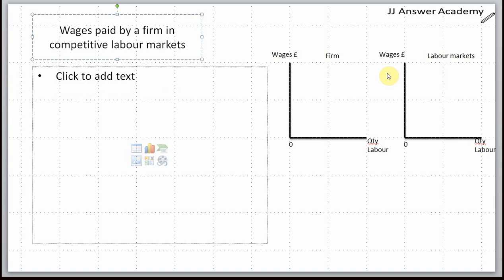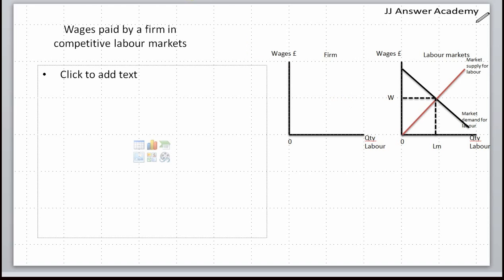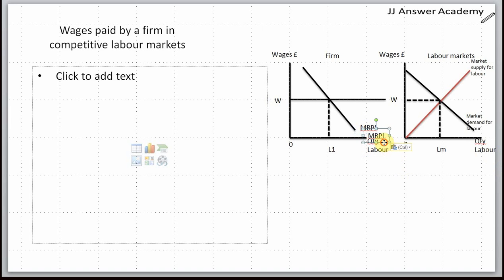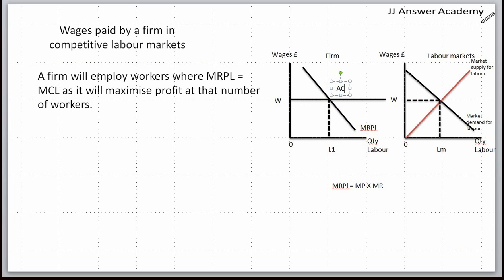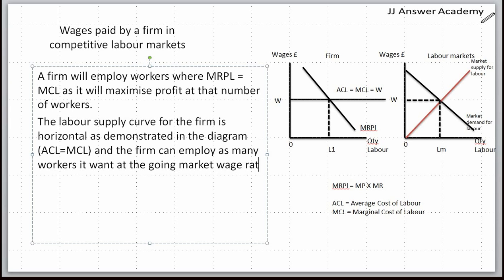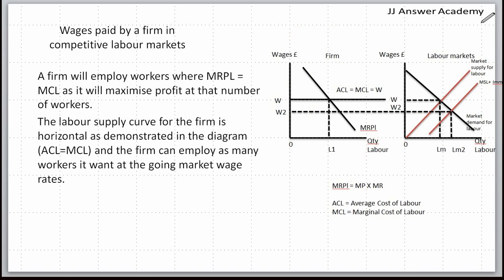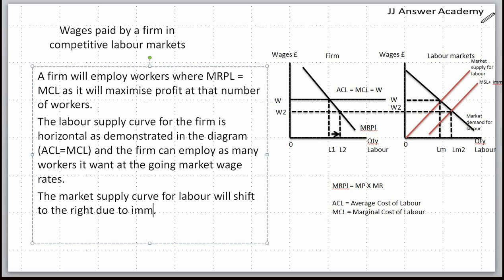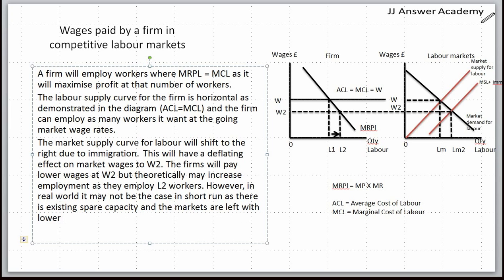Concept 1 Wages paid by a firm in competitive labout markets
In this video, I have explained competitive labour markets, where neither employers nor workers have any market power to set wages. I have also illustrated why firms employ workers at ACL=MCL=MRPL.